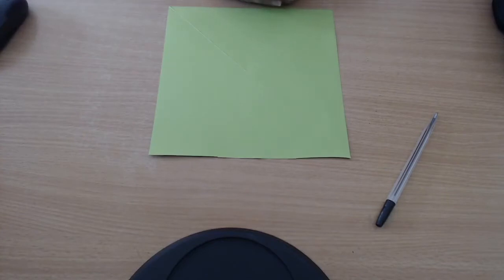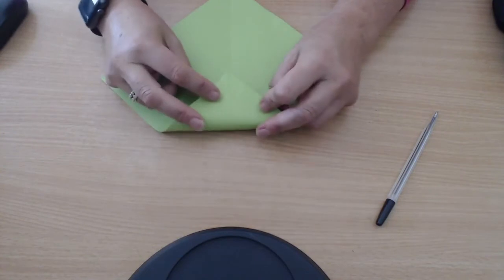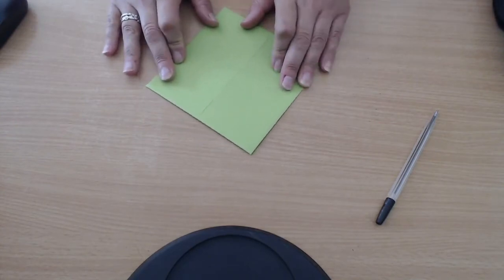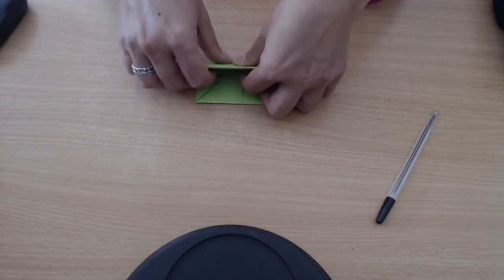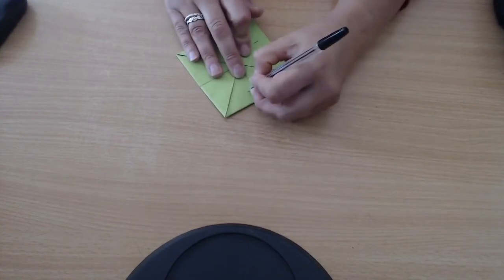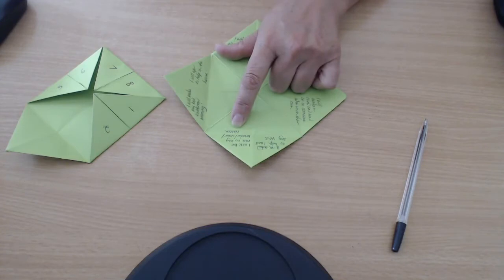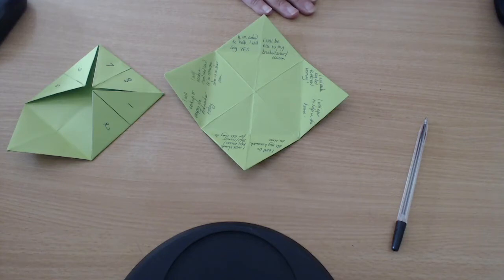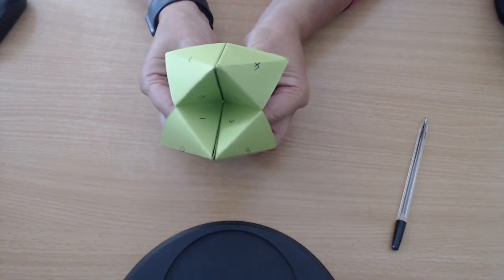Story, Song and Craft - The Two Sons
STORY            The Two Sons
SONG              Who put the colours in the rainbow
CRAFT             Origami behaviour helper